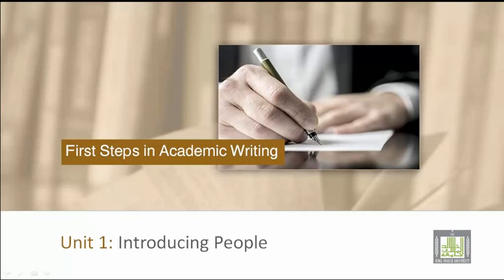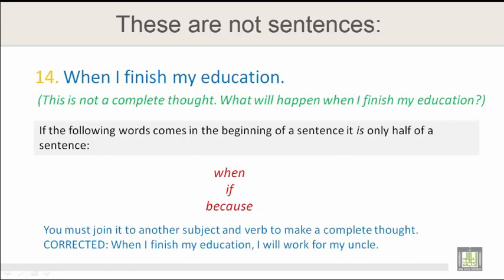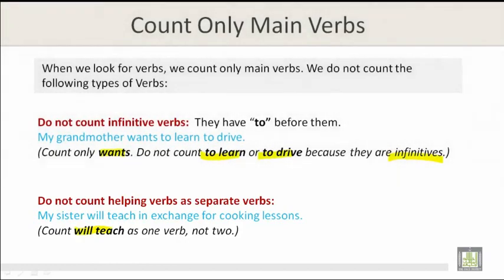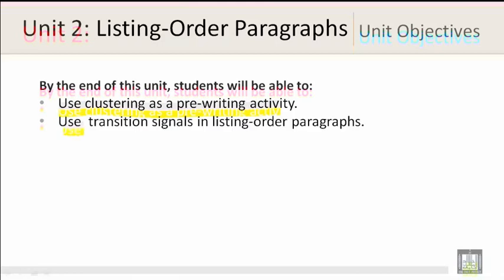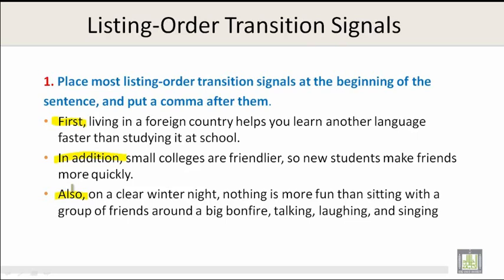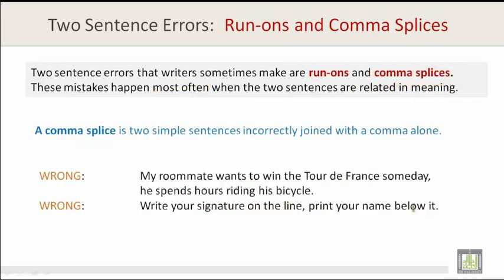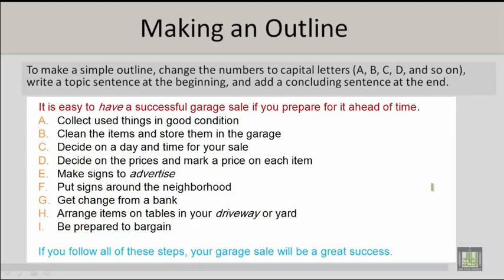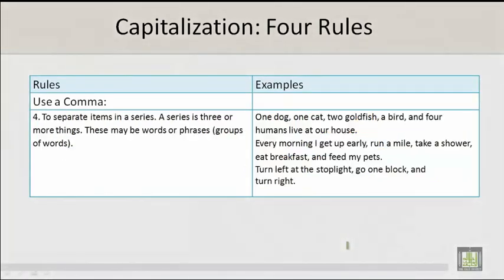Technical Report Writing - Part 1